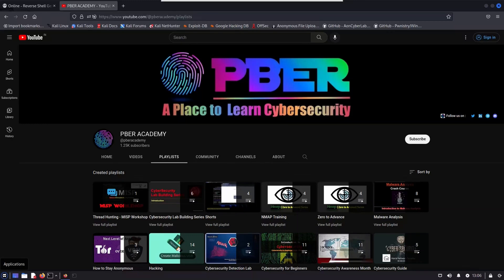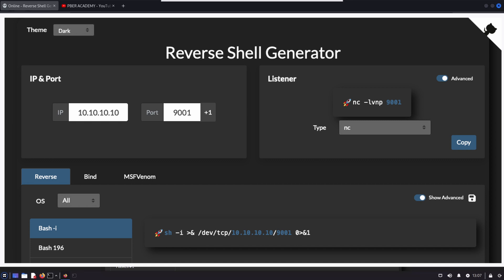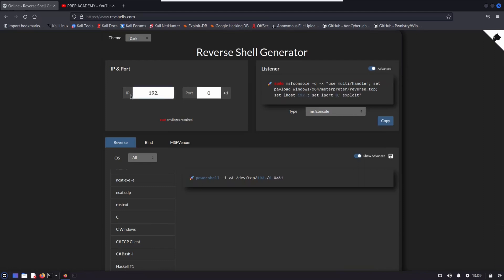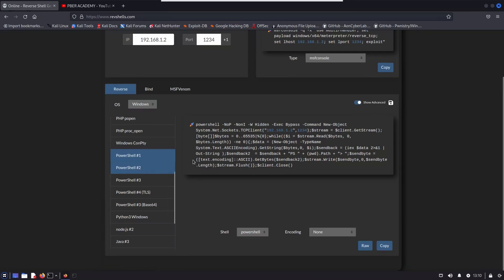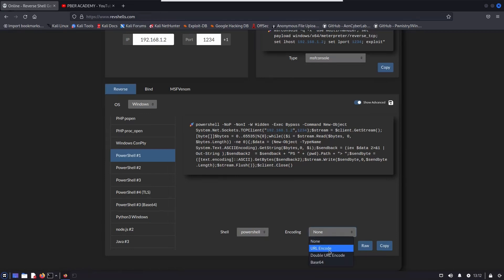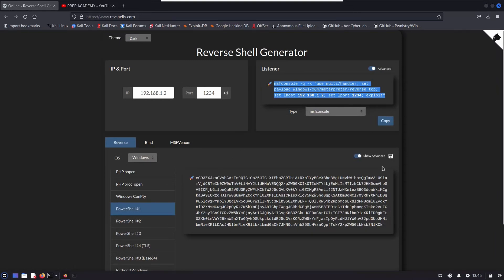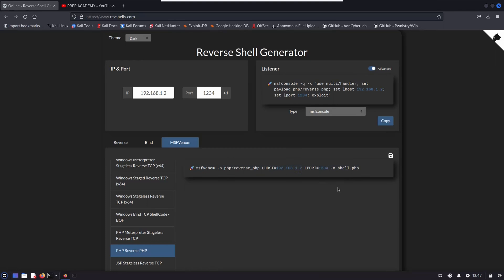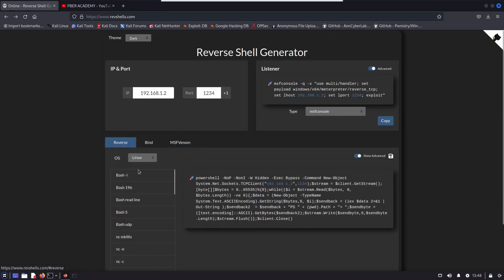Reverse shell payload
In this video, I am going to show how to create reverse shell payload simple and easy for multiple platform.